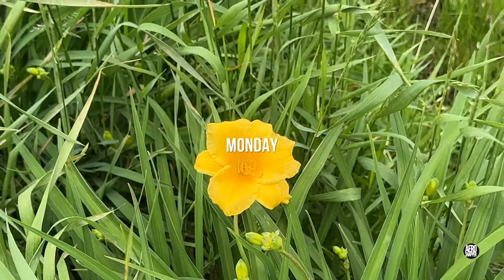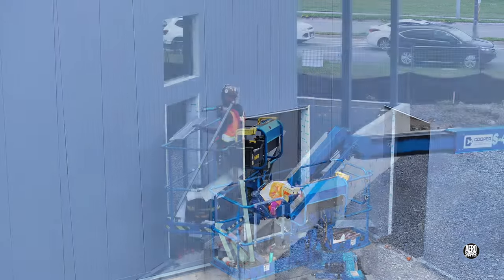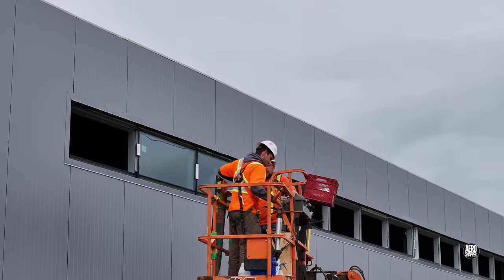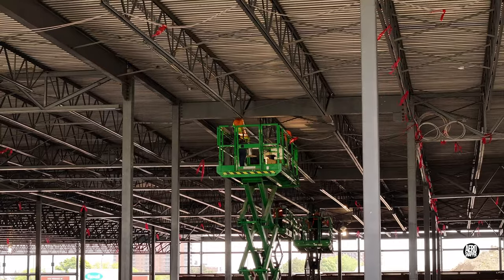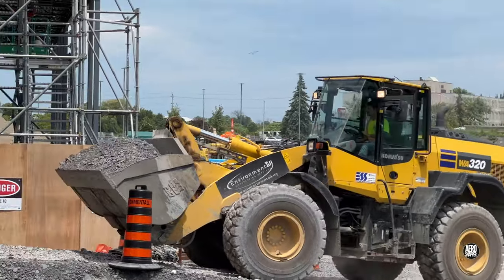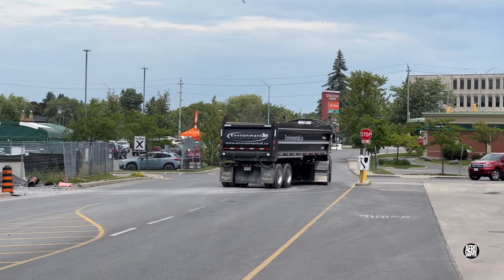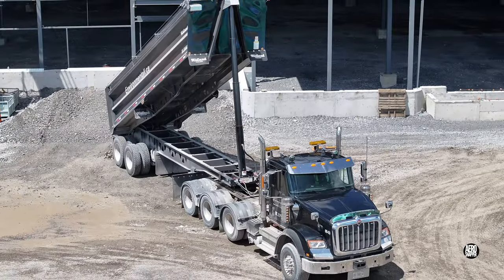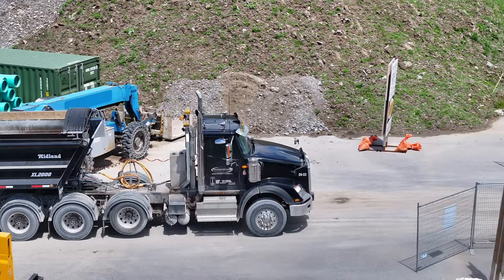Moving up a Level - an update on the construction of Kingston's new Canadian Tire Store 4K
As Ontario moves inexorably towards the start of Summer, the weather conditions are proving very favourable for construction. Work on the new Canadian Tire Store at the Kingston Centre is going very well.  This week's biggest step forward is the move to complete grading of the store floor to allow other critical work to begin inside the structure.

Chapter Markers:
00:00 - Monday  - Off to a great start
01:43 - Tuesday - framing and glazing take priority
02:37 - Wednesday - Electricians bring light and power
03:18 - Thursday - Putting everything on the level
04:49 - Friday - Setting a hot pace going into the weekend

Equipment used:  Mavic 3 Pro / Canon R5 / iPhone 14 Pro Max